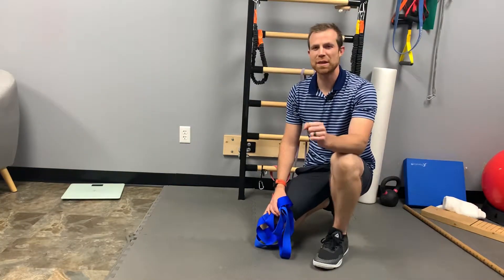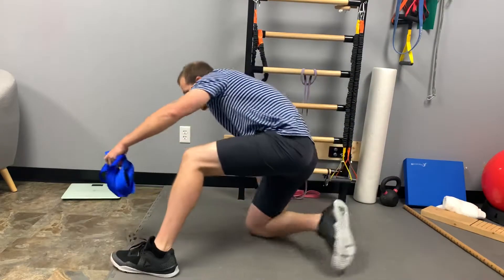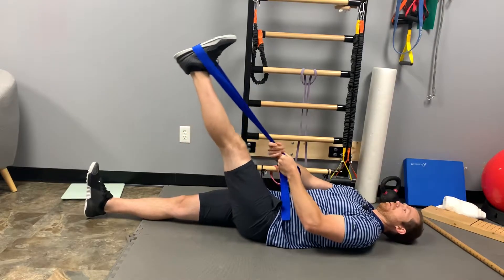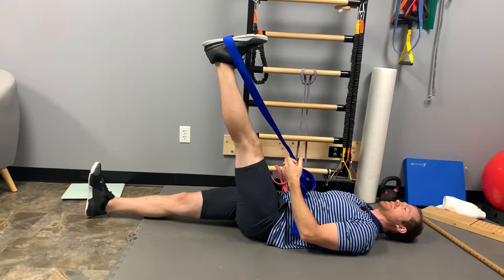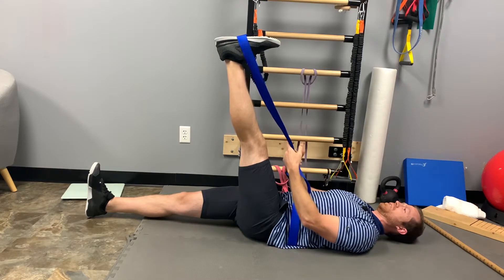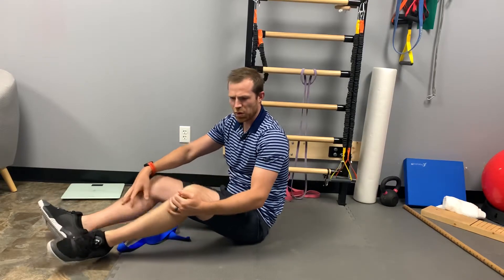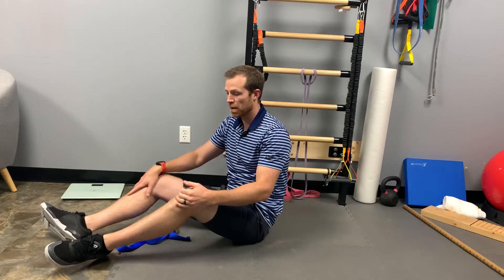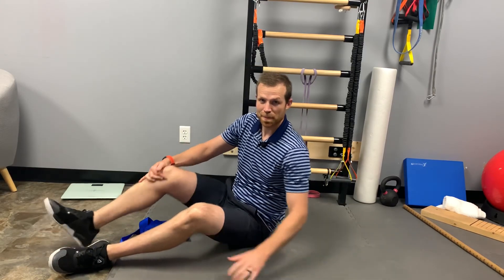Active Straight Leg Raise Training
Here’s a great tool to help you maintain gains after hamstring stretching and nerve tensioning.  This will improve your ability to touch your toes and take pressure off your low back with lifting.